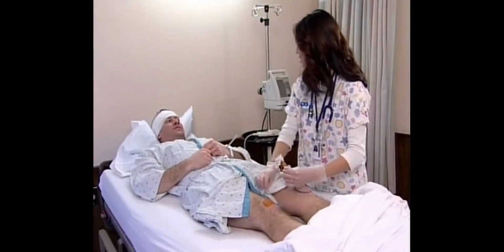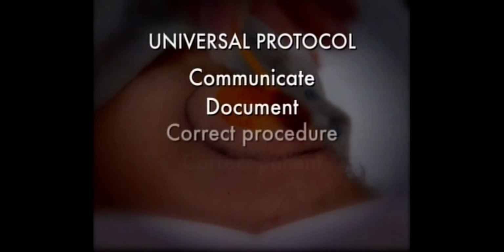Patient Safety Goals: Saving Lives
The National Patient Safety Goals are an ongoing challenge for all healthcare facilities. These goals promote accurate patient identification, prevention of hospital acquired infections, and medication reconciliation to ensure patient safety. In this program, all areas of concern are addressed to provide well-being and safety for all patients entering your facility.

- Topics covered also include:
- Infection Control Issues including Hand Hygiene
- Read Back of critical test results
- Fall Prevention
- Medical Errors
- Wrong Site Surgery Prevention
- Universal Protocol